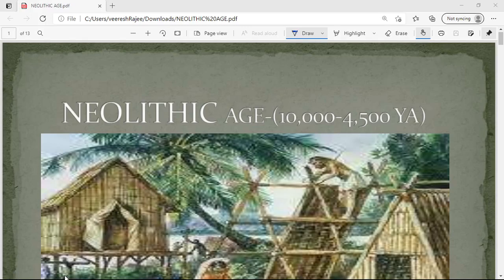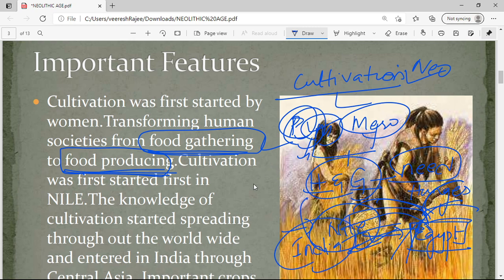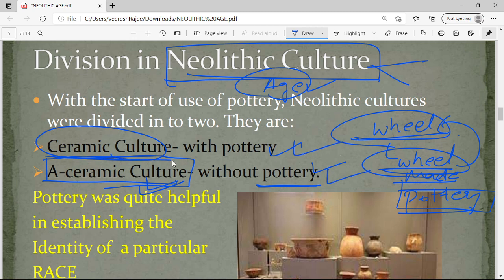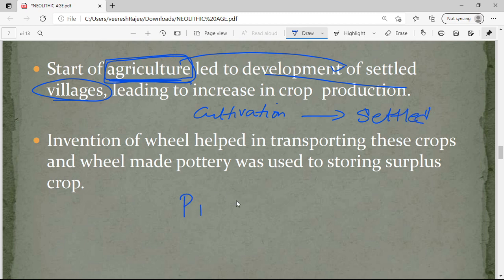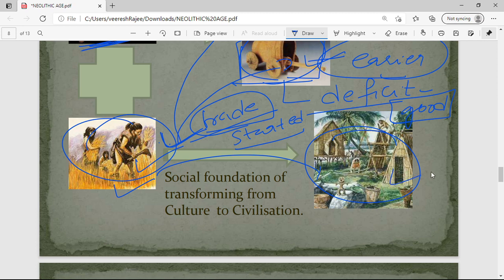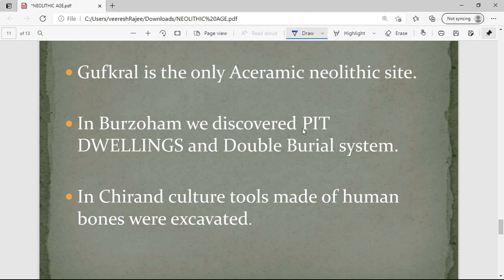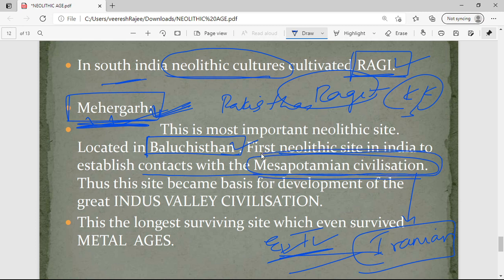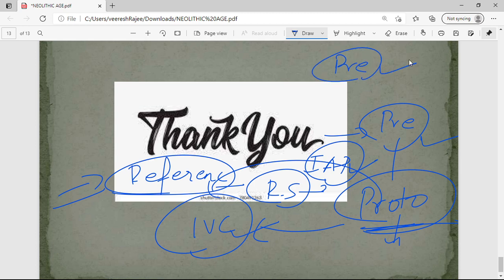Introduction to Neolithic Age...